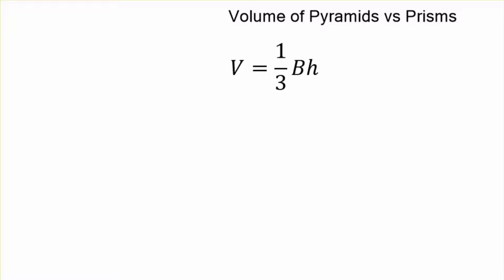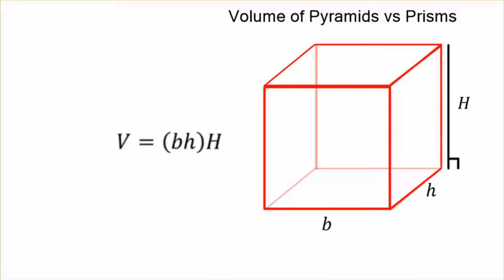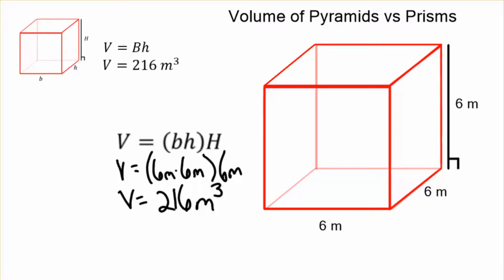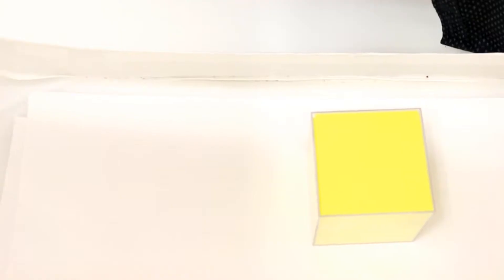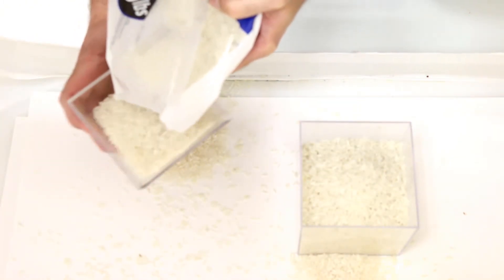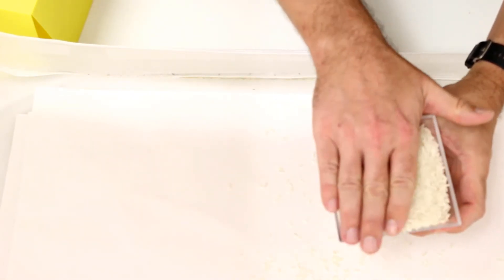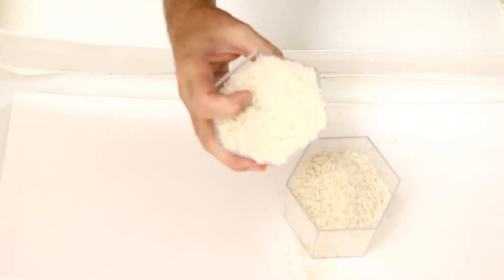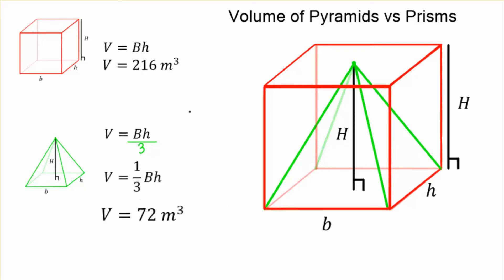Volume of a Pyramid vs Prism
A basic demonstration of the fact that the volume of a pyramid is one-third the volume of a prism with the same base and height.